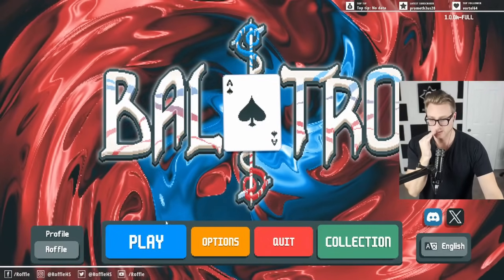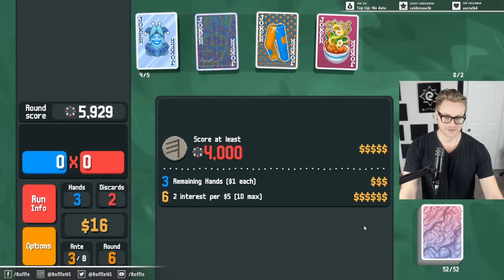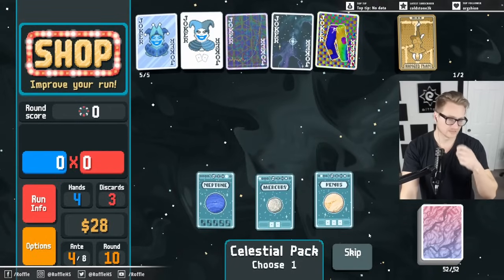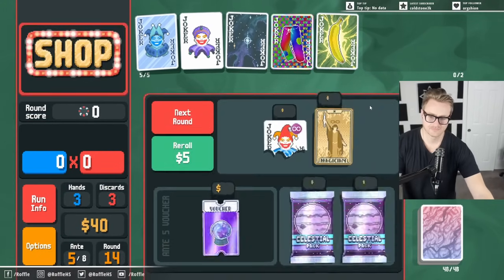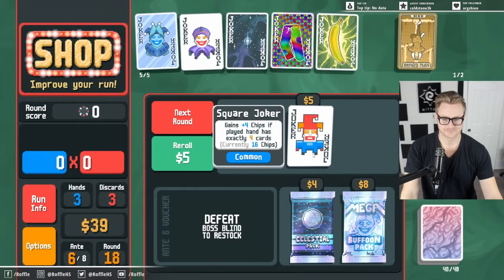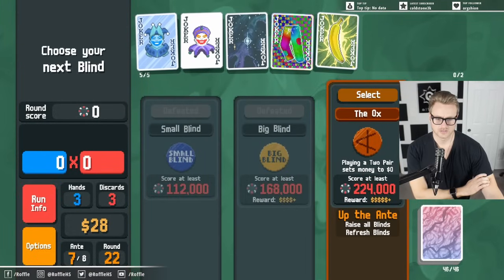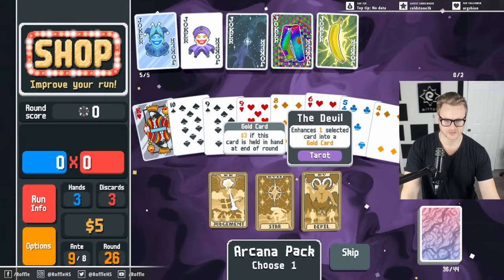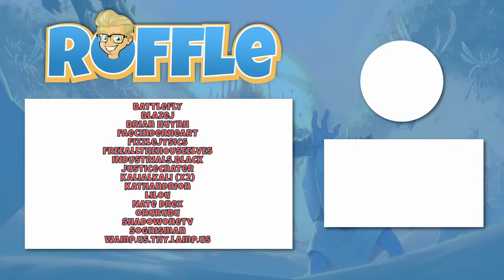How to Play the Plasma Deck in Balatro